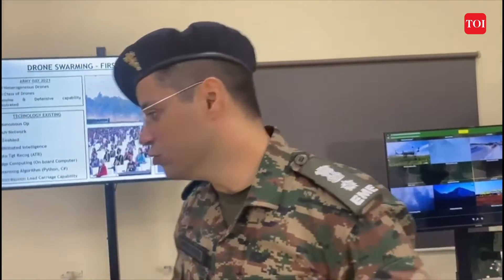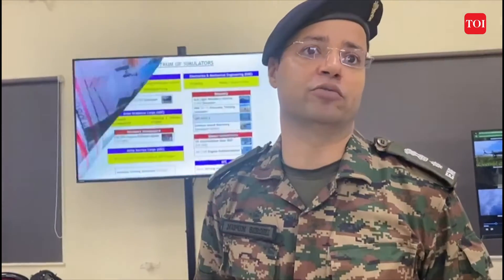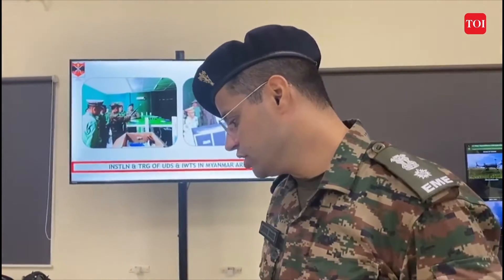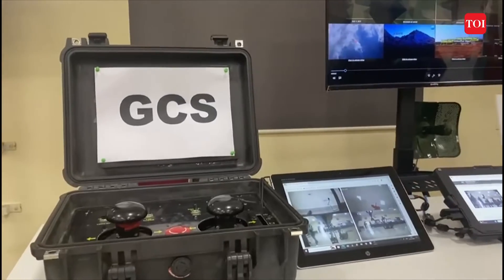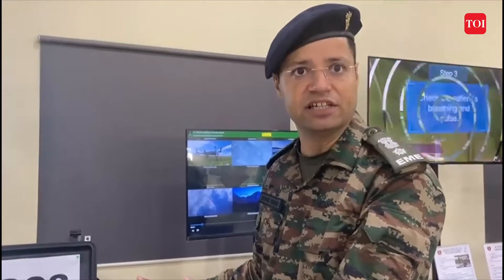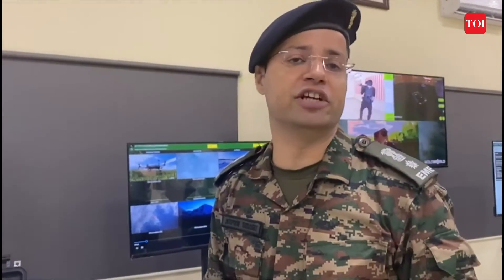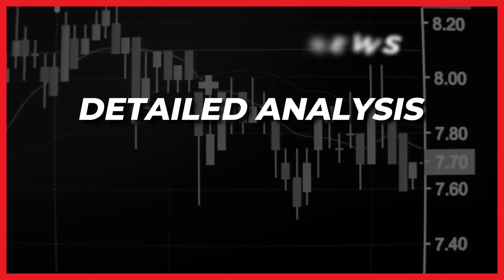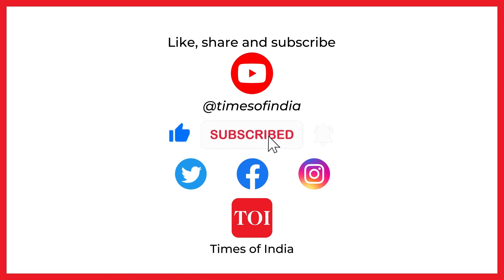Indian Army engineers unveils cutting-edge Robotic Buddy for battlefield operations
The 'Robotic Buddy,' a groundbreaking creation by army engineers from the Military College of Electronics and Mechanical Engineering (MCEME) in Secunderabad, epitomizes technological advancement in military operations. Unveiled at an 'Artificial Intelligence for Military Applications' seminar at MCEME, this versatile robot serves various battlefield needs. It can remotely detect humans, track specific areas, measure distances, and transmit intelligence, surveillance, and target acquisition (ISR) data. With a robotic arm boasting two cameras and a platform equipped with two additional cameras, it can safely retrieve unexploded shells, lift up to 15 kg, and carry loads of up to 200 kg when detached, functioning as a battlefield stretcher.